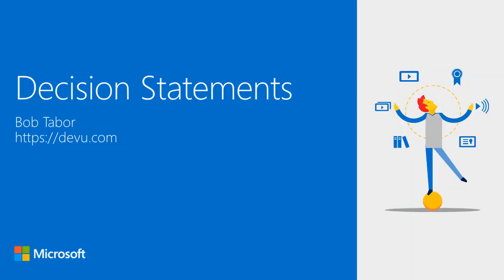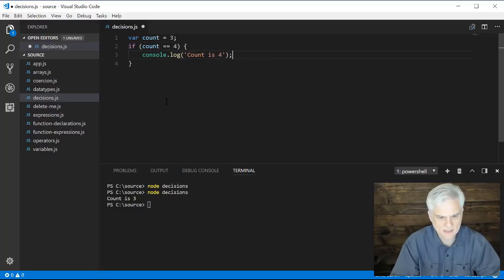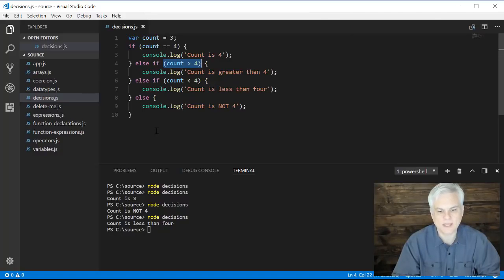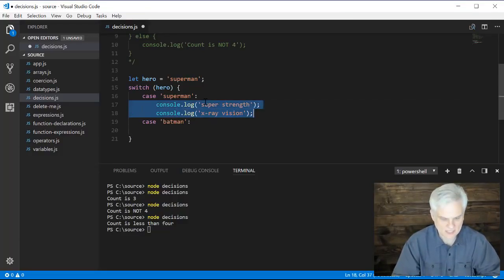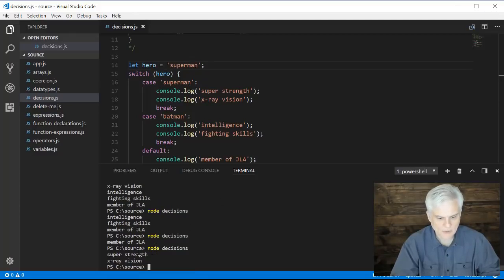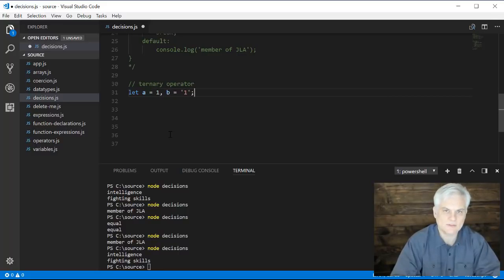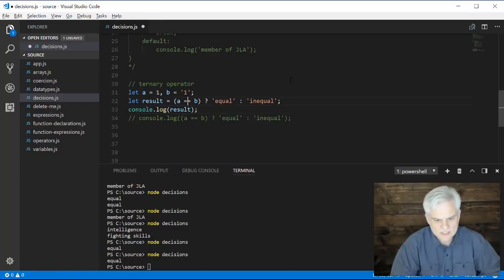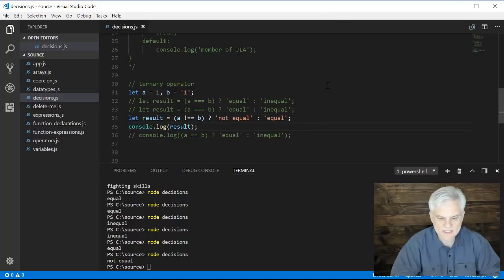11 Decision Statements